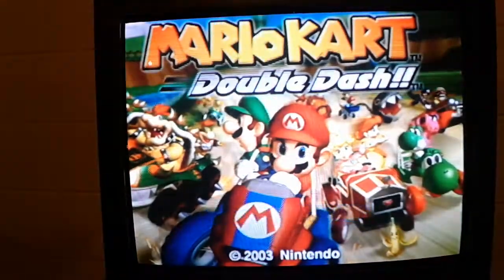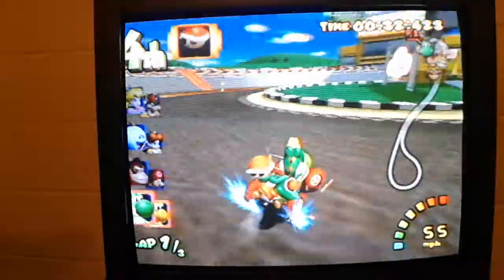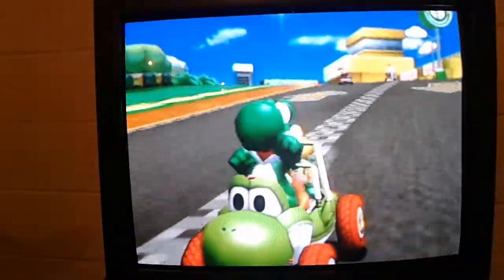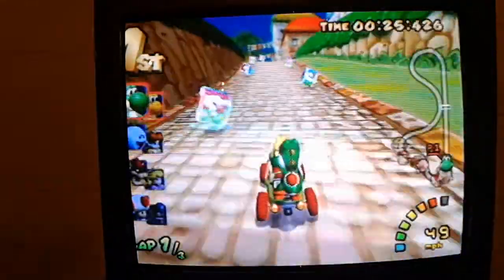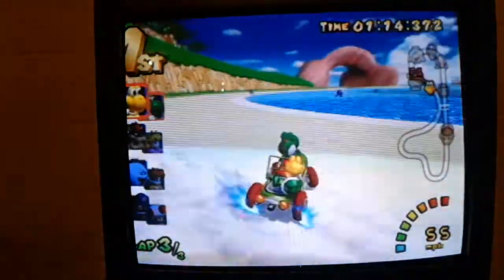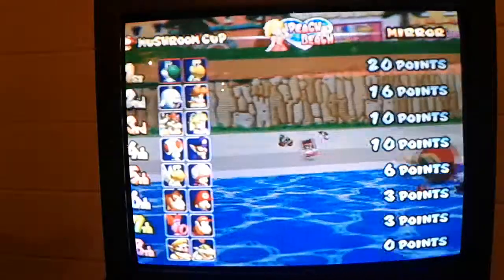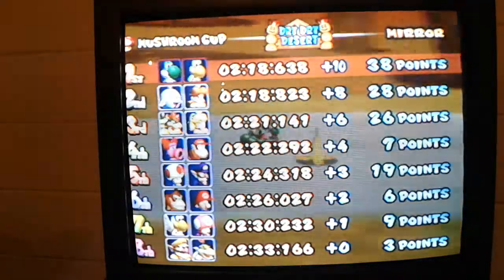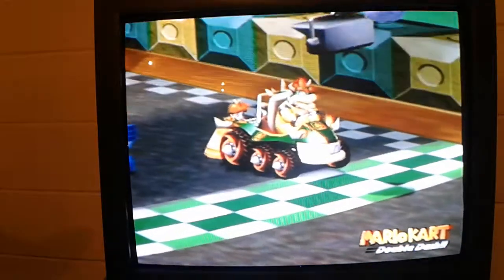Mariokart Double Dash Gameplay! Mirror Mode!